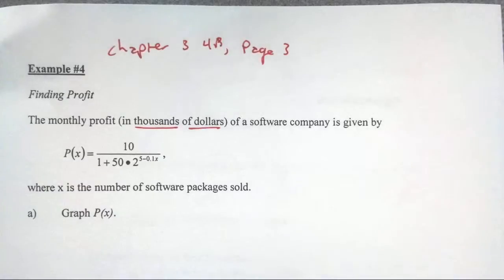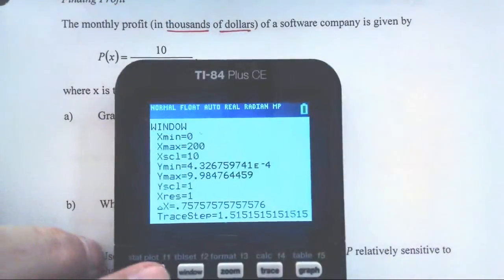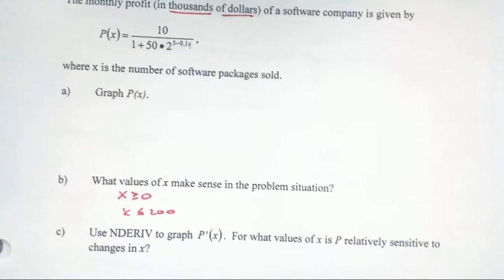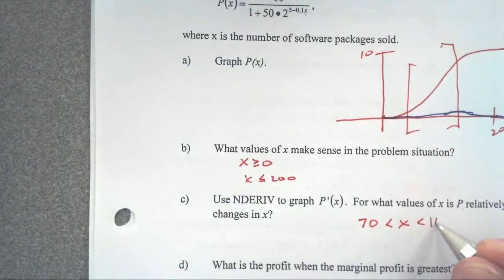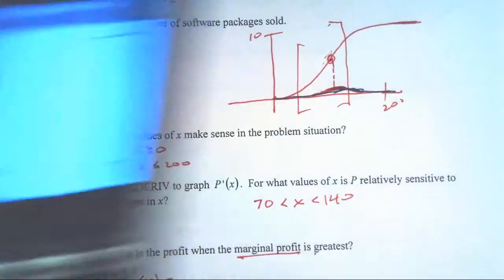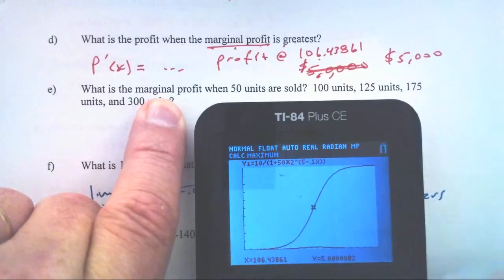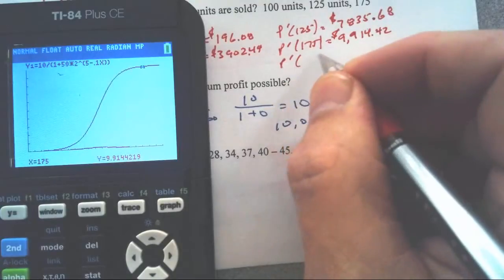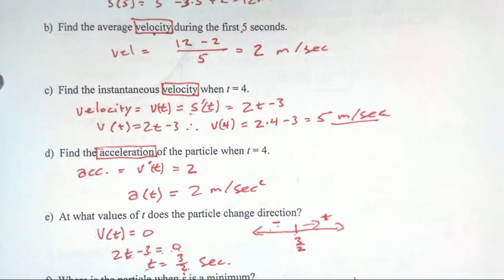Chapter 3 4B Part 3